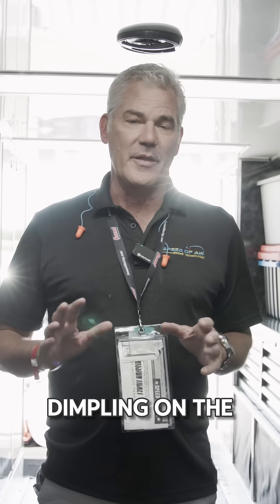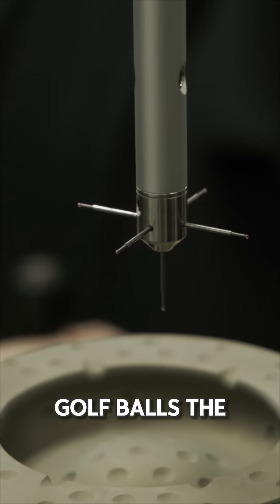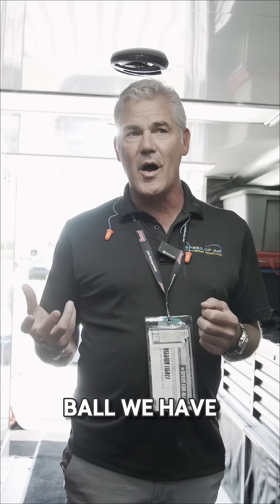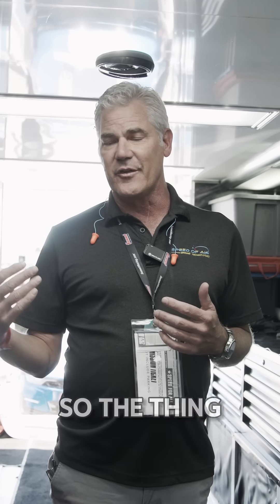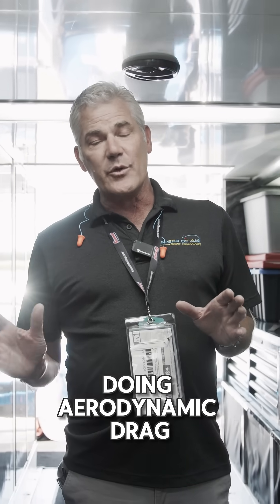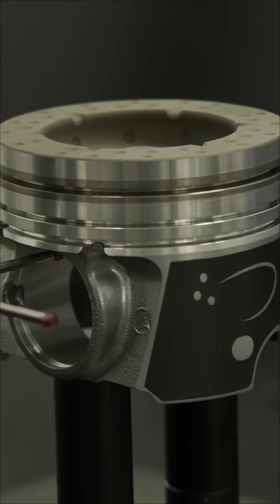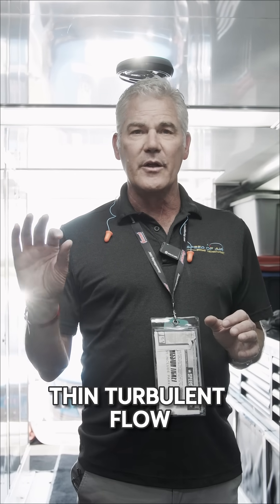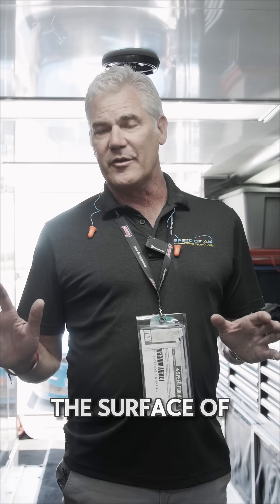Stop comparing SOA Pistons to Golf Balls - Here's Why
There’s a lot of confusion out there about how our pistons actually work — so here’s another quick video breaking it down.

Spoiler: Golf balls are not a good comparison.

If you’ve ever wondered what’s really happening in the cylinder — this one’s worth a watch. 👇

Got questions? Drop them in the comments and we’ll tackle them in future videos.